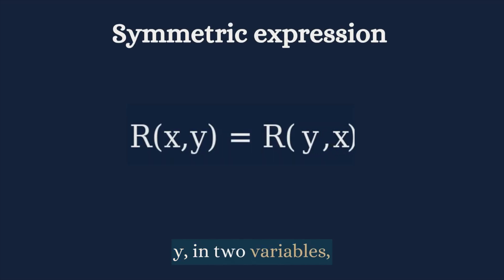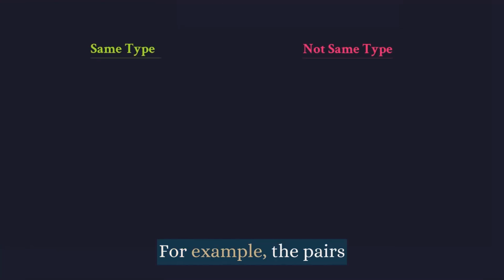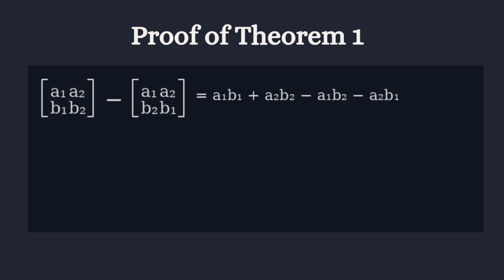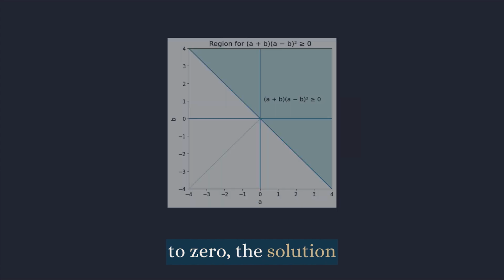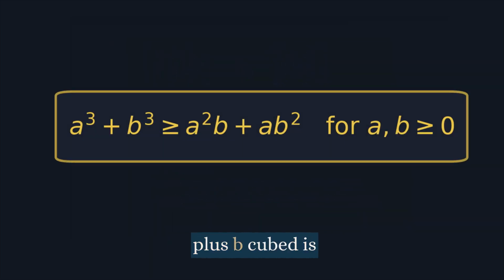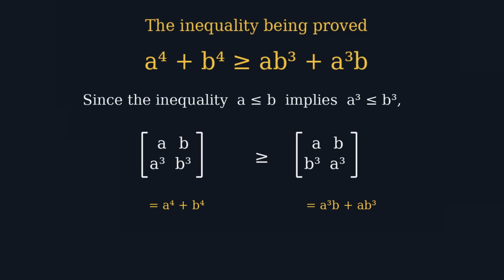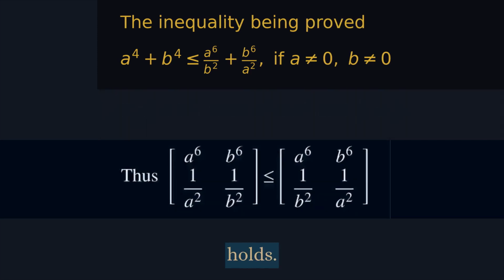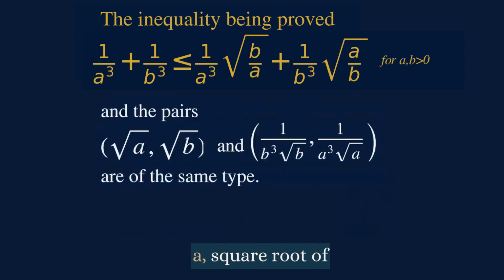Nontraditional Proofs of Traditional Inequalities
Here I provide Nontraditional Proofs of Traditional Inequalities.